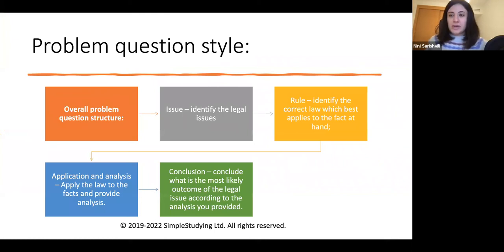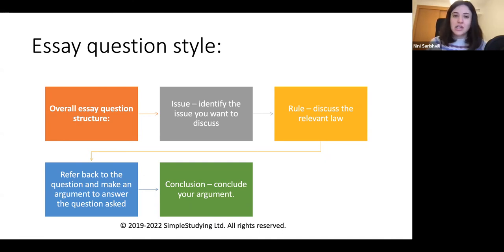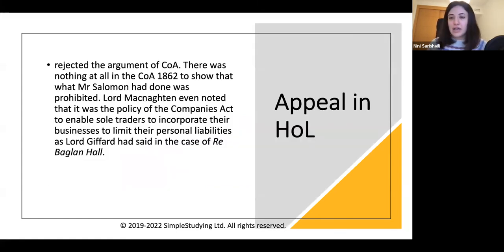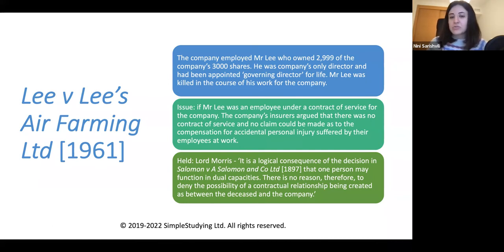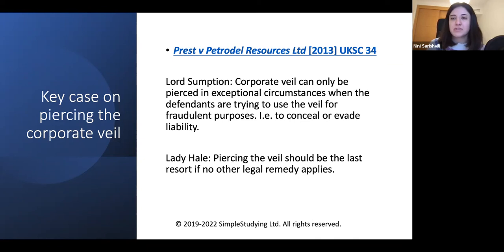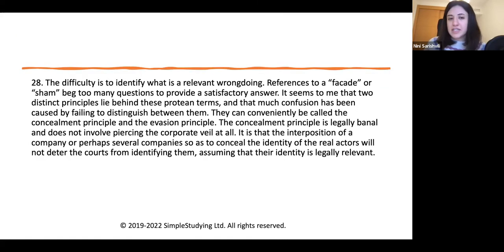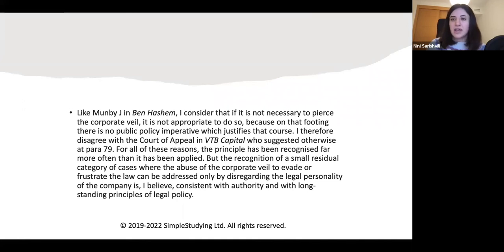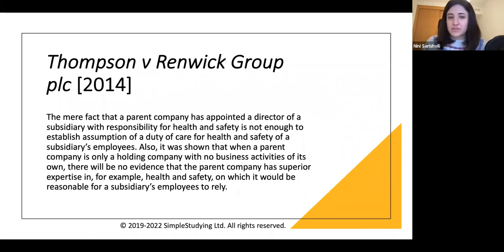corporate veil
Learn about corporate veil and key cases on this topic.